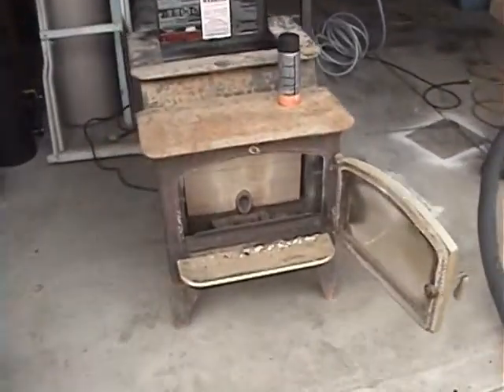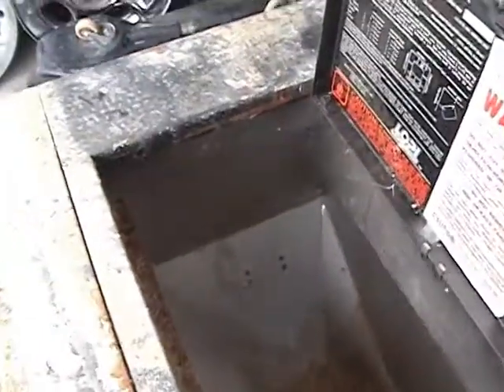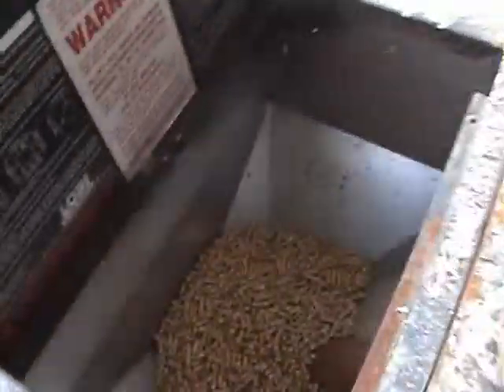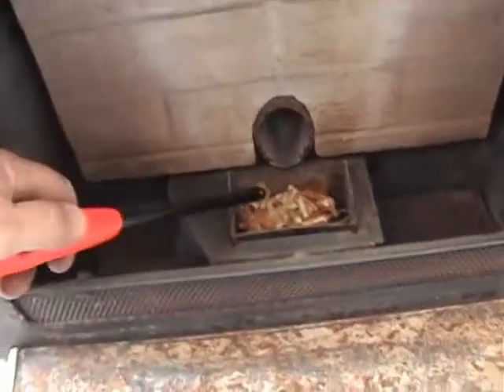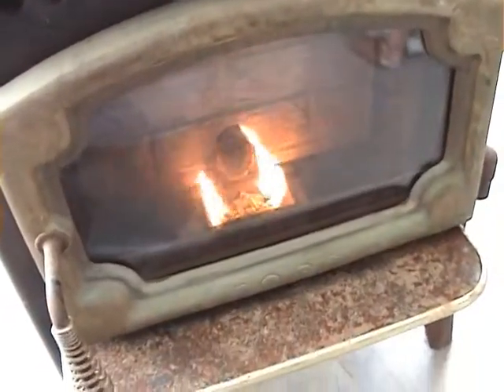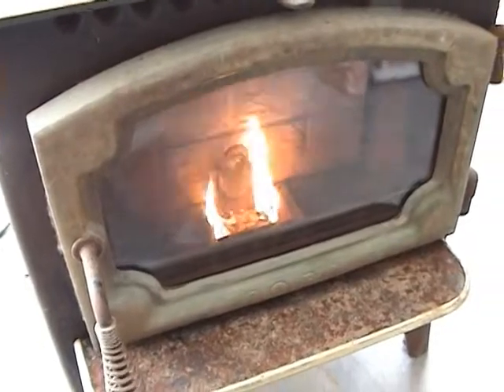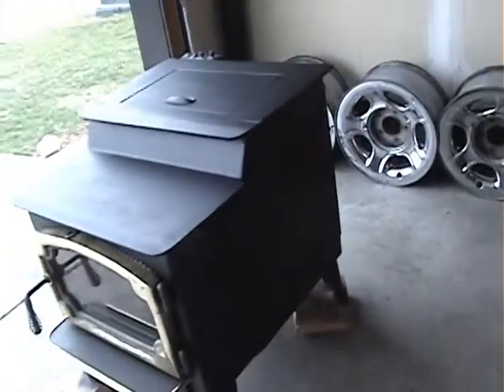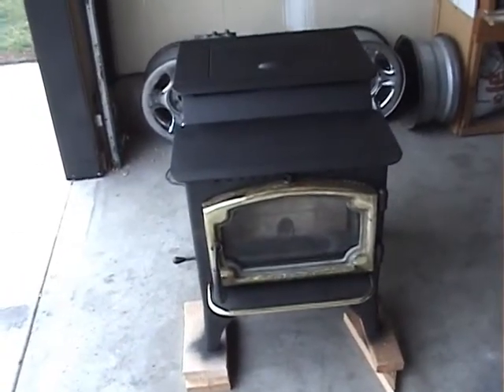Repairing a pellet stove 2012 03 16 17 42 52